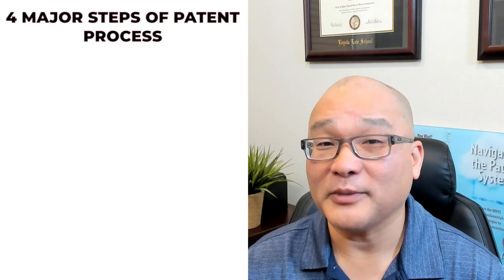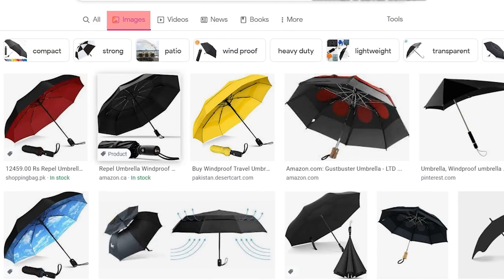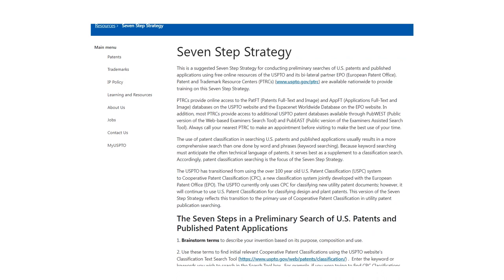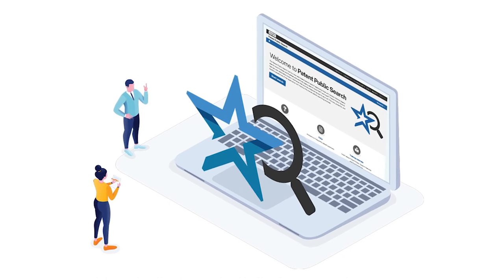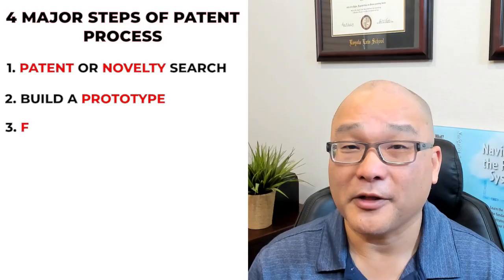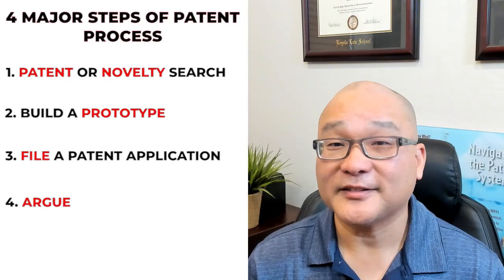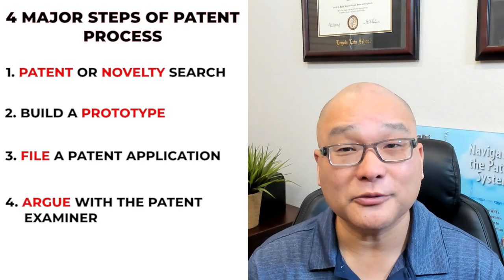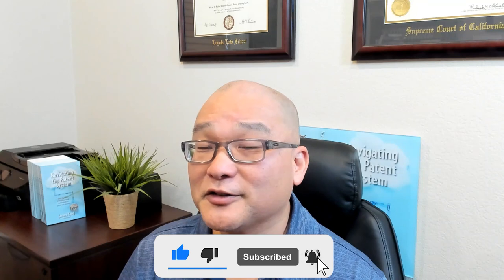Patent process: Each step explained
Four major steps in the patent process:
1. File a patent application
2. Examination of the patent application
3. Respond to the examination
4. Grant of your patent